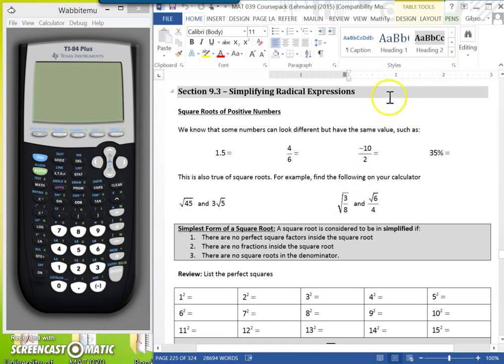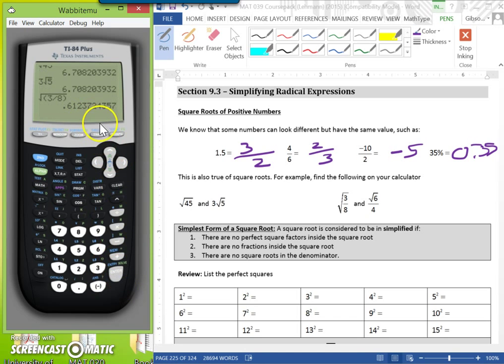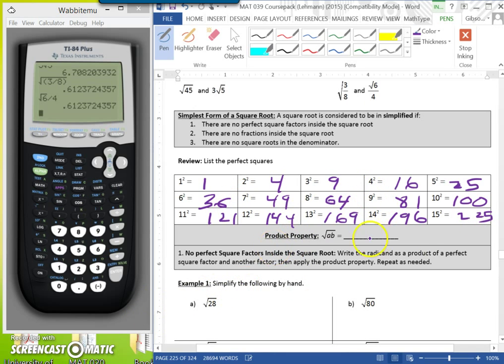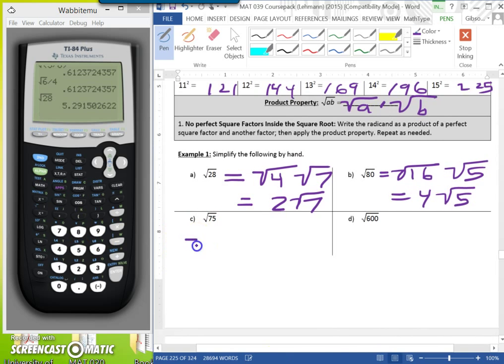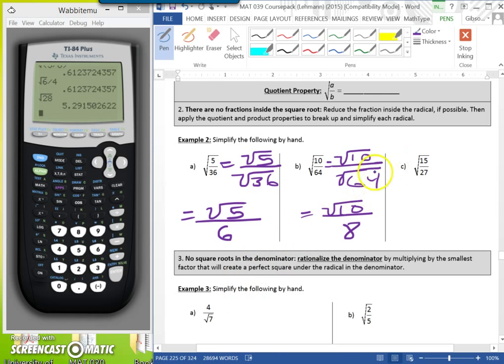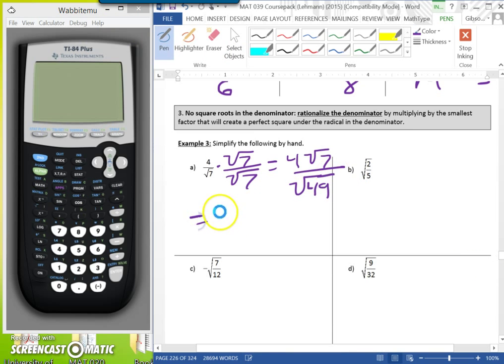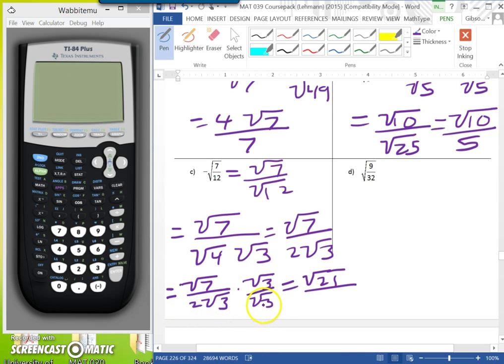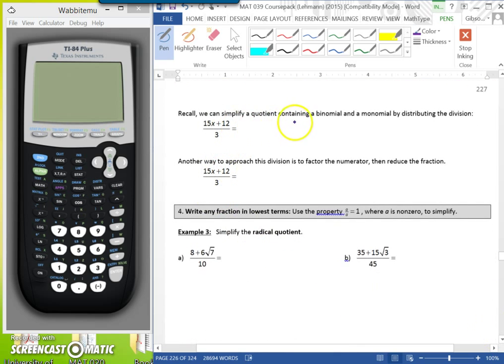MAT 039 Section 9 3 Video 1 of 2